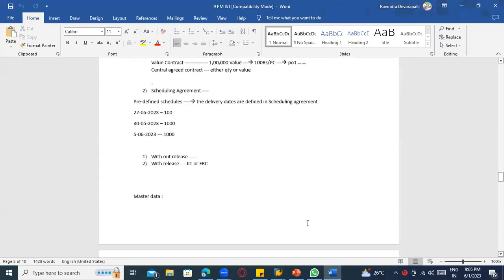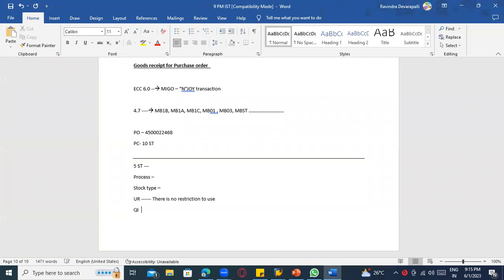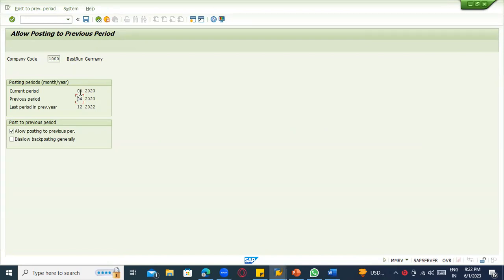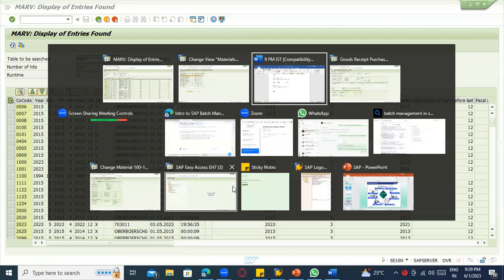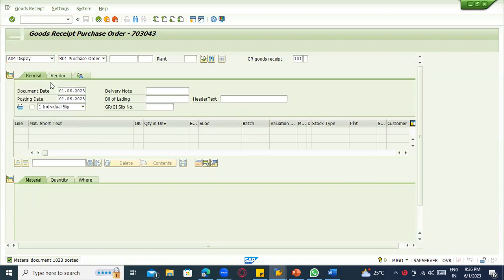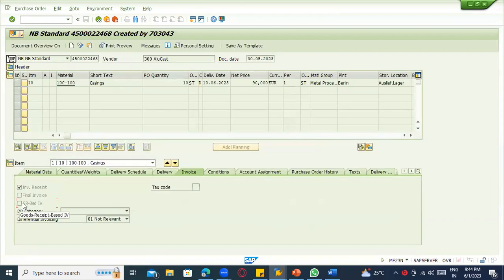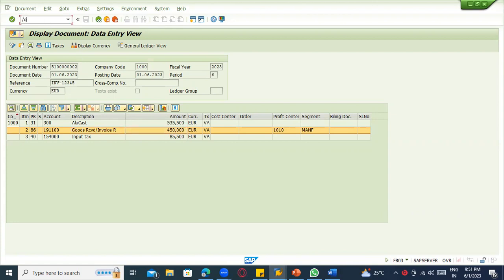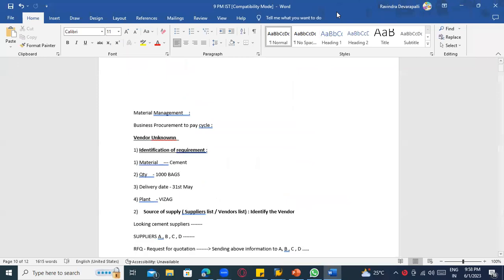Regular Live SAP MM classes and real time discussion with example